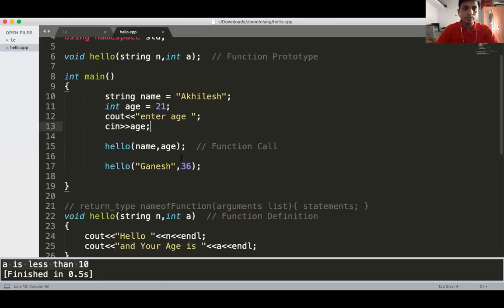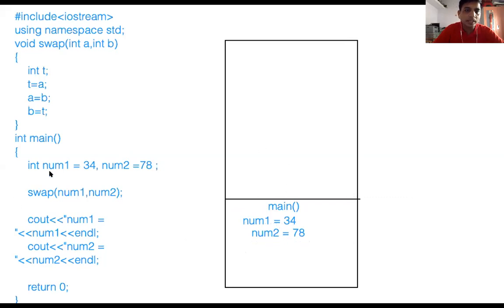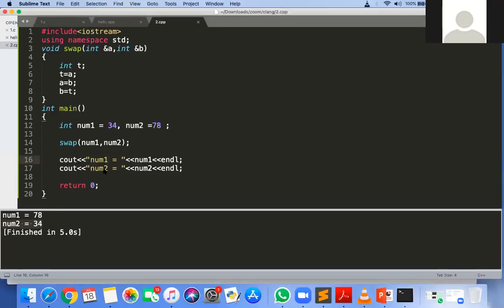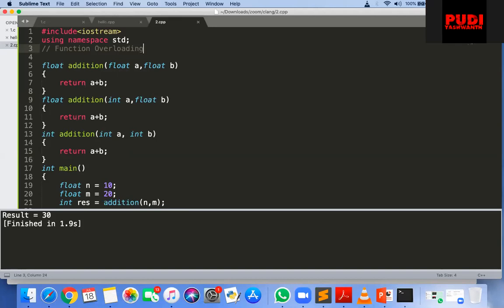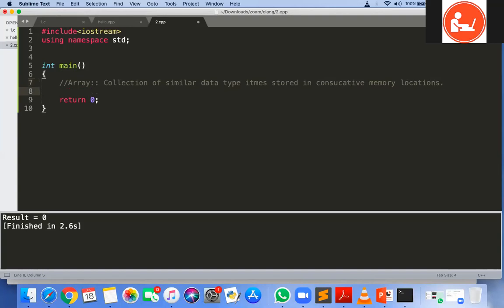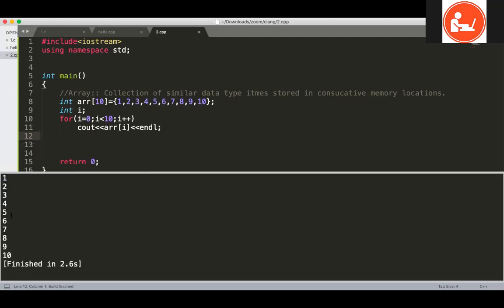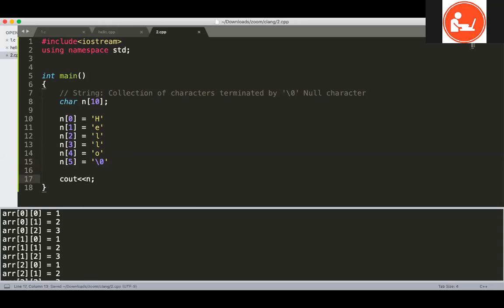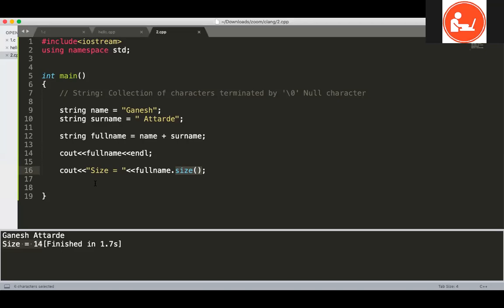Function Overloading, array and String : C++ Language